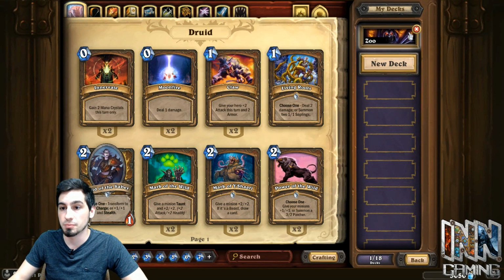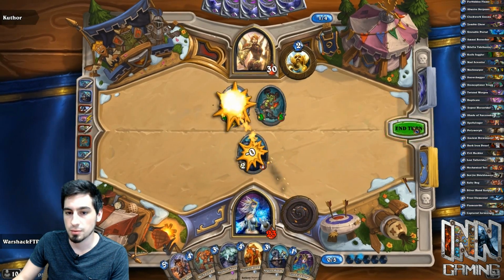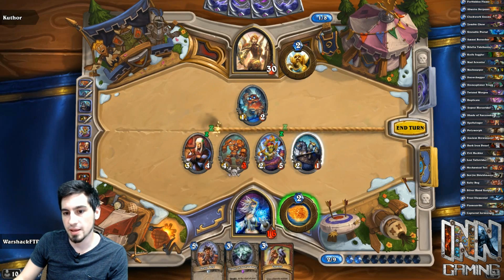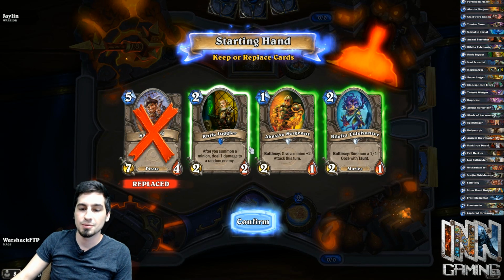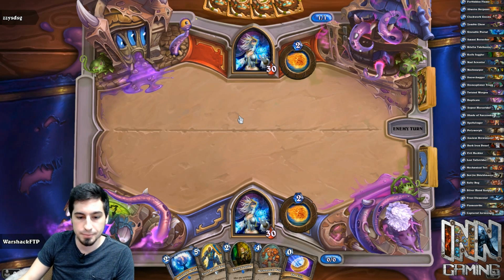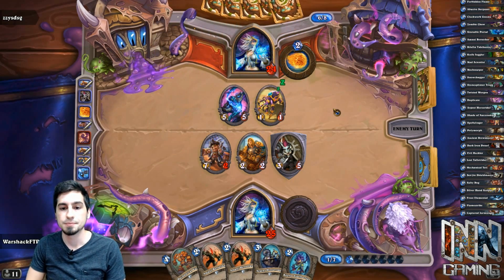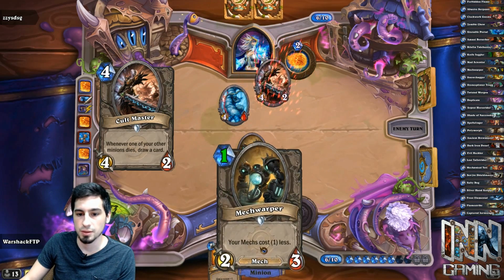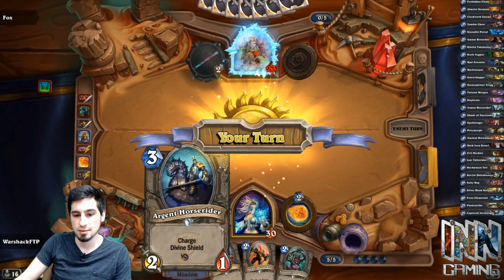Hearthstone: Warshack Plays A Free To Play Account Ep. 54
Every new Hearthstone player has to start somewhere. In this particular Hearthstone series, we wanted to start from nothing. Warshack created a completely free to play account to prove it does not require real life money to do well in Hearthstone or to reach legend!

Thank you for stopping by The INN; we know you’ll enjoy your stay.

Click any of the links below to get a better look at The INN, where you can find gaming news, funny pic, clips, and much more!